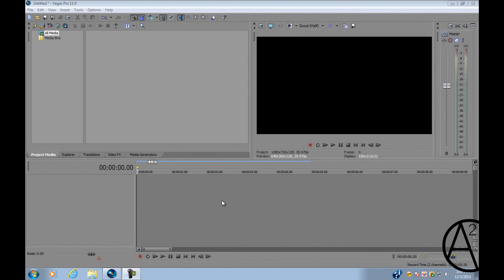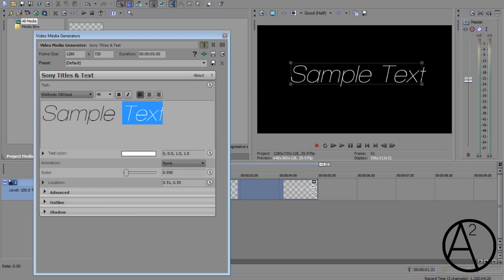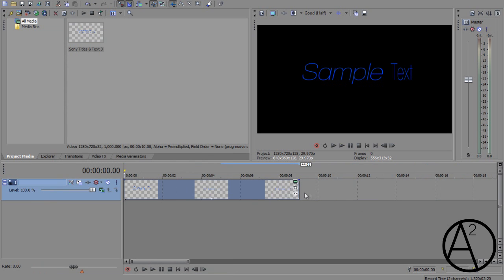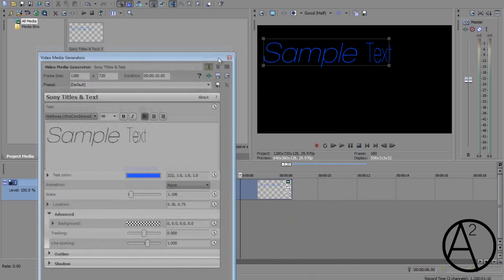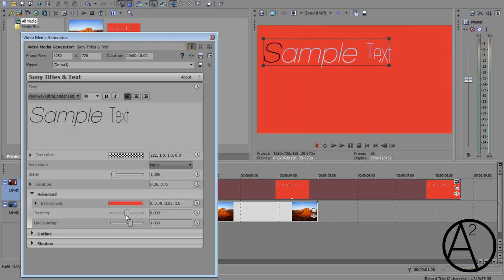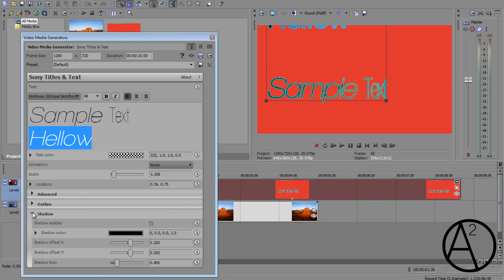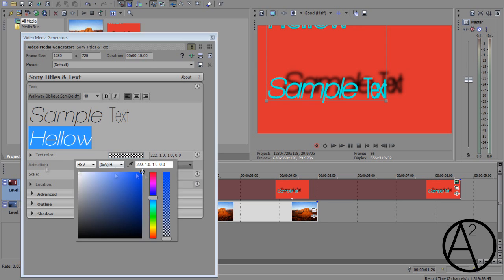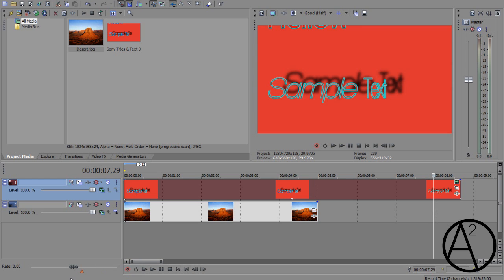Sony Vegas Pro 11: Text Media Generator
This is part 3 of my beginner's series for Sony Vegas Pro 11. In this Sony Vegas Pro 11 tutorial, I will be going over the interface of the Text Media Generator Window. The text media generator in Pro 11 is very similar to its previous versions. In Pro 11, you can now scale or even position your text on the preview screen without having to access your Text Media Window.

Want more tutorials on using Sony Vegas Pro 11 for beginners? Then post your suggestions in the comments down below.